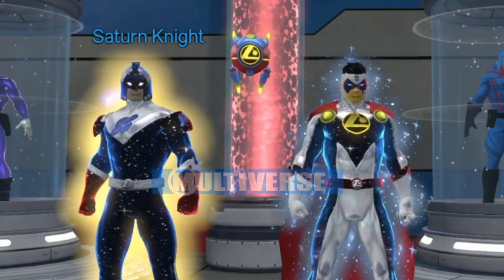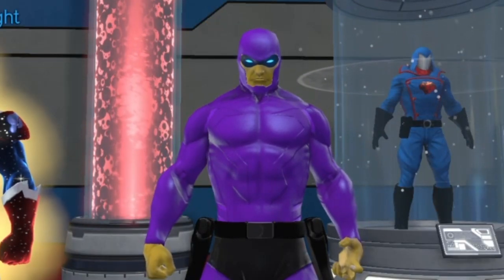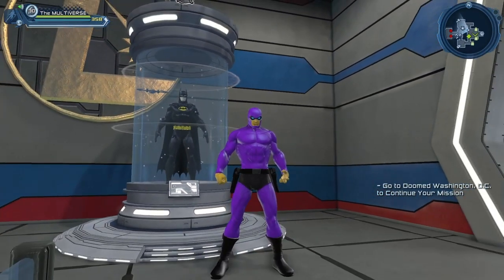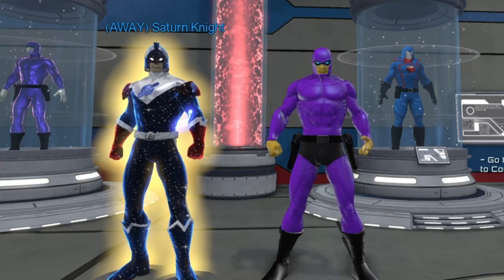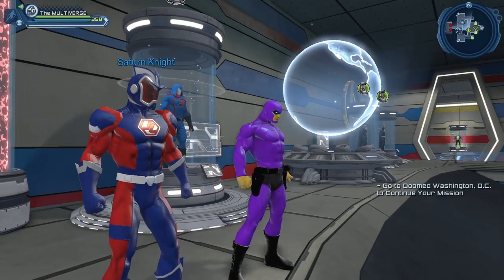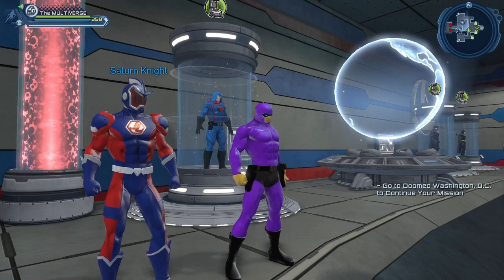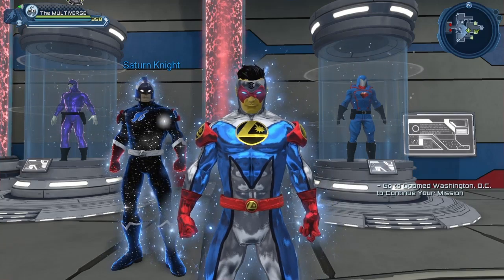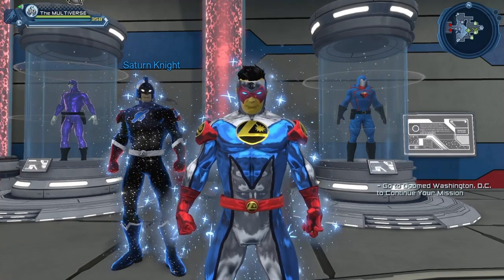DCUO... Yes... I Have 2 Accounts